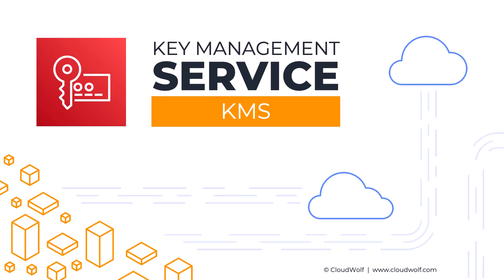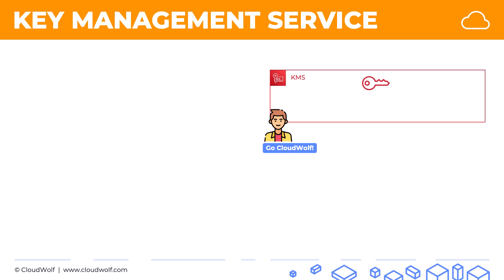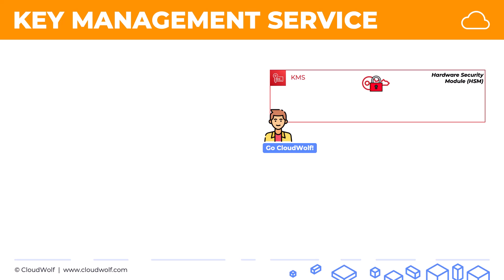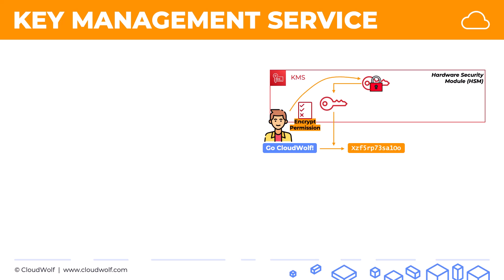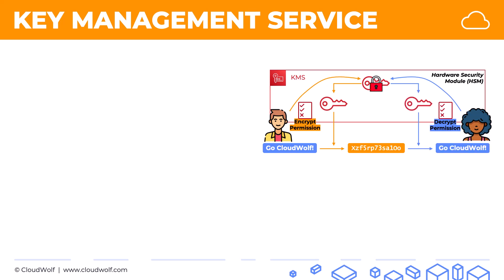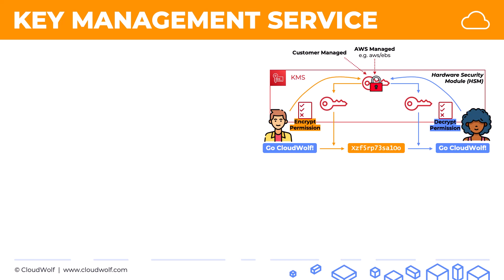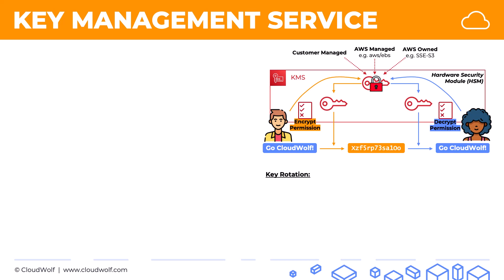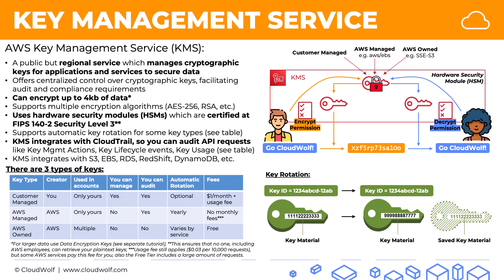Encryption Cryptography Signing - AWS Key Management Service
AWS Key Management Service (AWS KMS) is a managed service that makes it easy for you to create and control the cryptographic keys that are used to protect your data. AWS KMS uses hardware security modules (HSM) to protect and validate your AWS KMS keys under the FIPS 140-2 Cryptographic Module Validation Program .